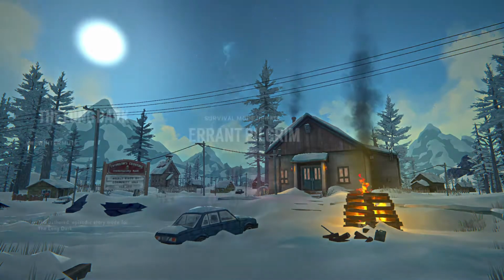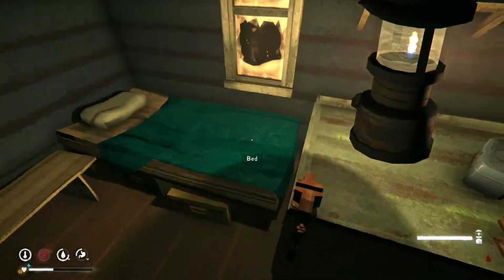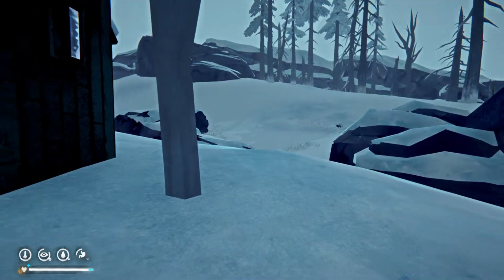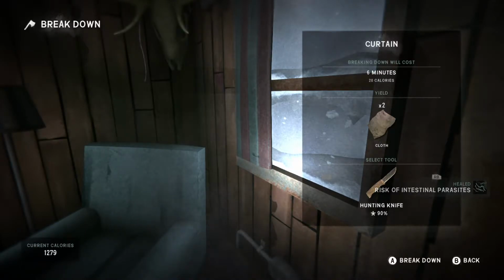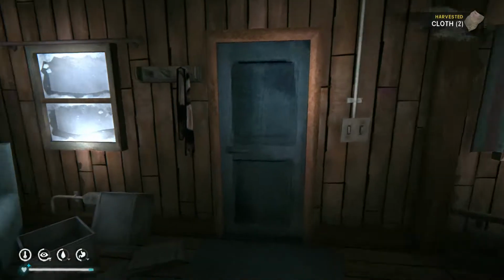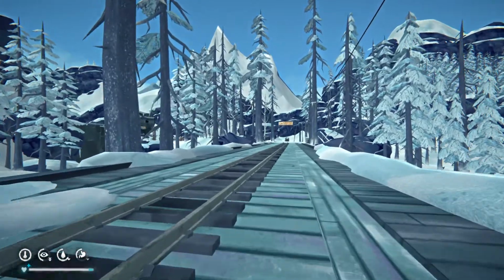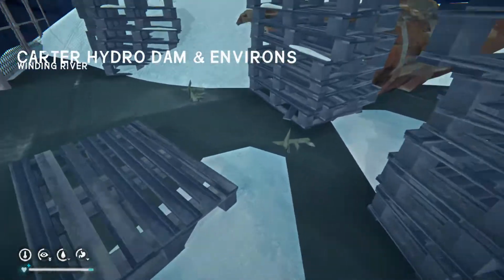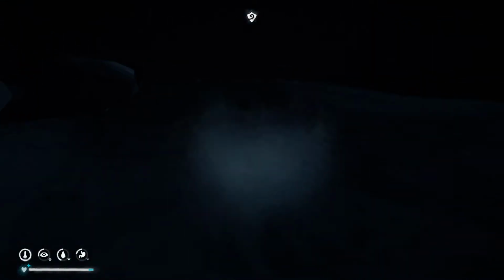Restoring The Save || Pleasant Valley: STALKER Playthrough S1:E32 | The Long Dark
In this Episode: We reconstruct the journey From Mystery Lake to Pleasant Valley from the end of the original *Ep31 save where we were beat up by the bear.

Let's play The Long Dark. Complete Stalker Survival Mode gameplay playthrough that includes everything that happens while playing.

The Long Dark is not like other survival games that re-spawn resources. In this one, you have a set amount of resources scattered throughout the several maps.  Dependent on game mode, they are seemingly abundant in the beginning waning to virtually nothing. Some will waste away before you can even get to them.
You will die if you live long enough. The question is how long will you survive until then.
The Long Dark Game Play gameplay